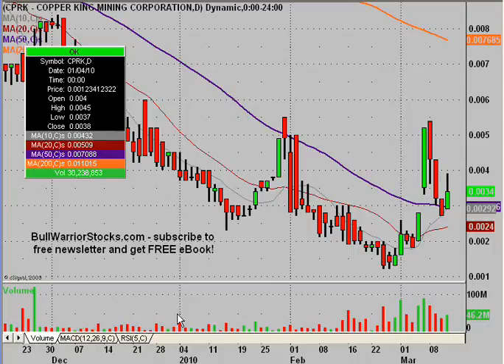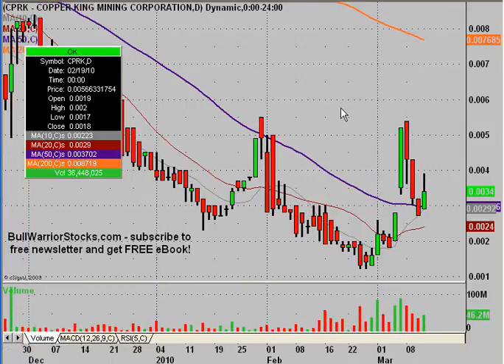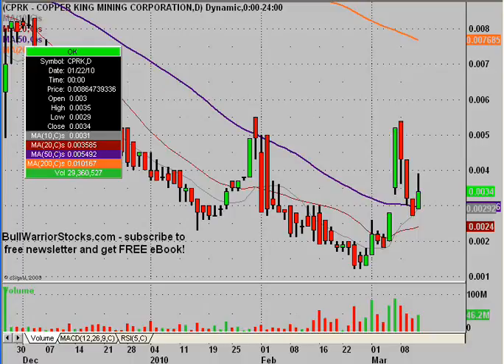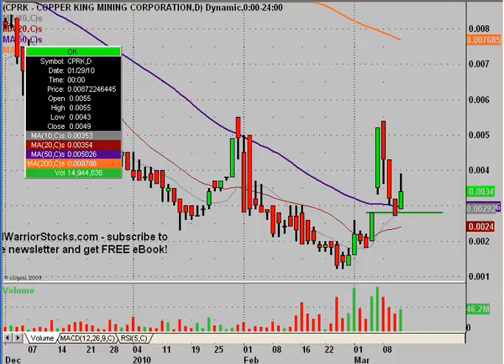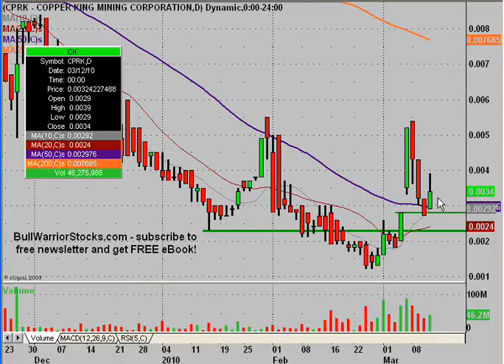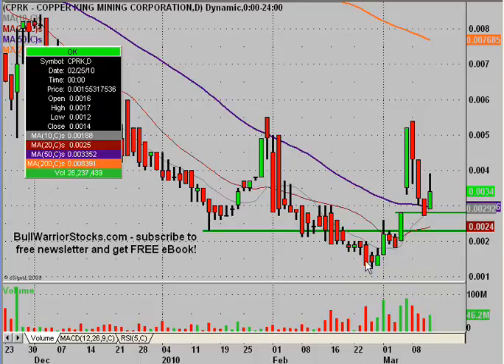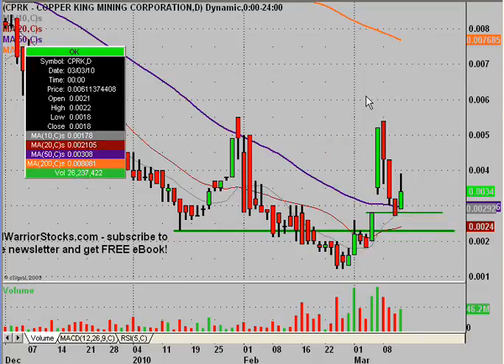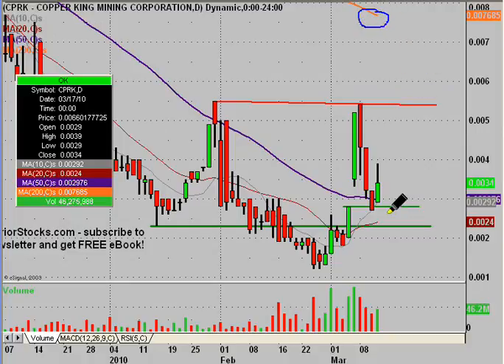CPRK Technical Stock Chart_ 3/11/2010